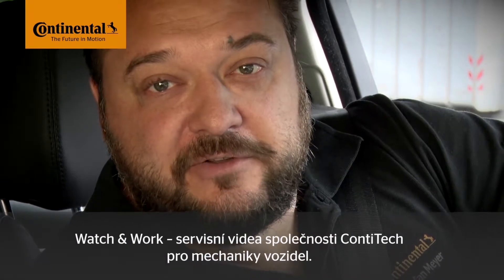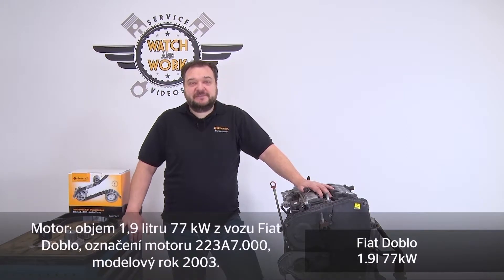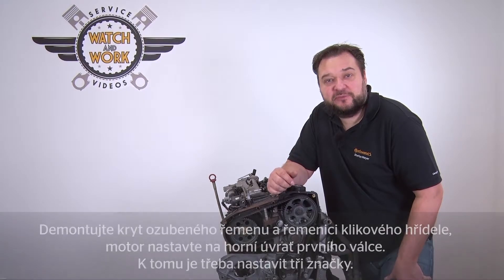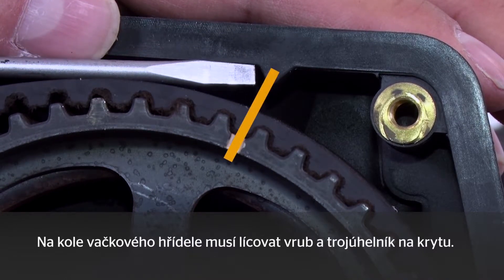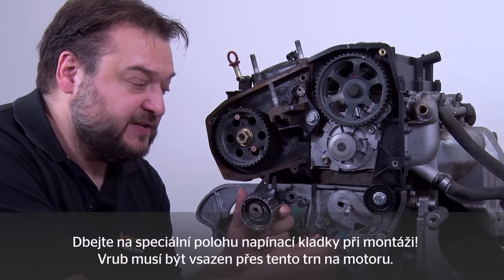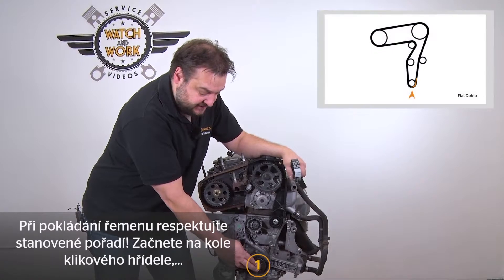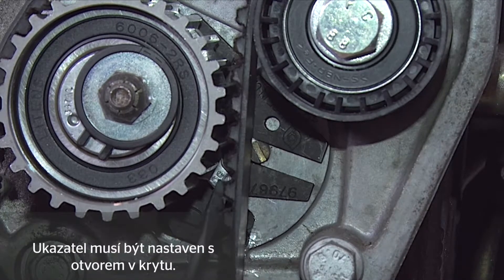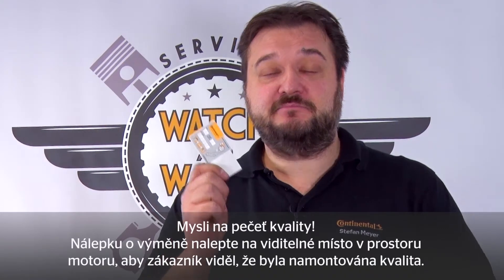[CZ] Watch and Work - Fiat Doblo 1.9l 77kW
Ať už jde o výměnu ozubeného řemenu nebo řídicího řetězu: Řada videí „Watch and Work“ poskytuje praktické tipy pro správnou výměnu komponent pohonu:  Snadno srozumitelná, kdykoli opakovatelná, a přitom vždy zcela zaměřená na požadavky techniků v dílnách.
Téma videa: Fiat Doblo 1.9l 77kW
Produkty:  CT 968 WP2